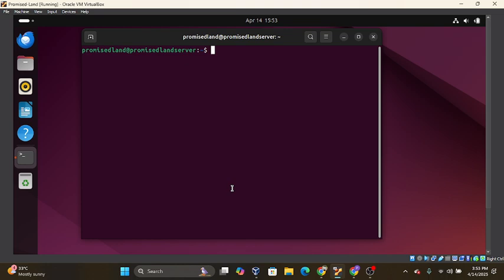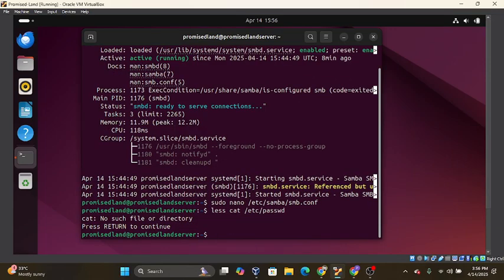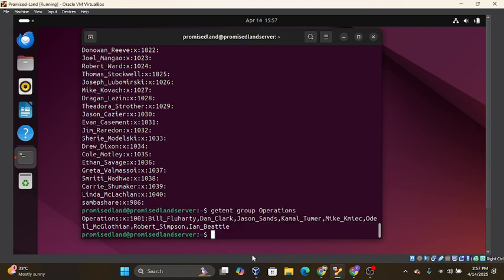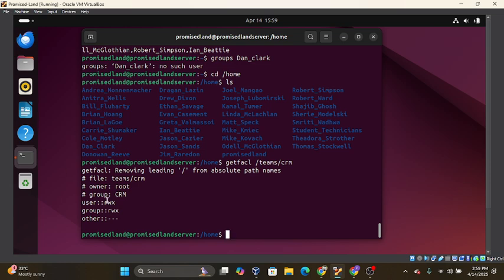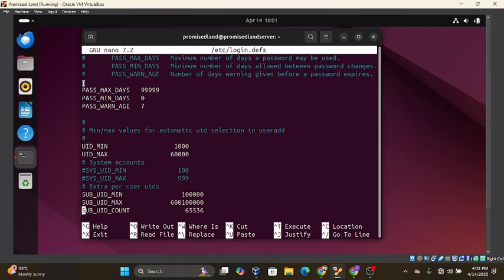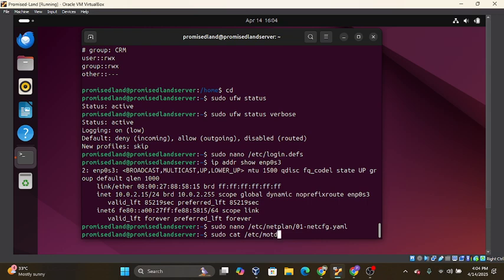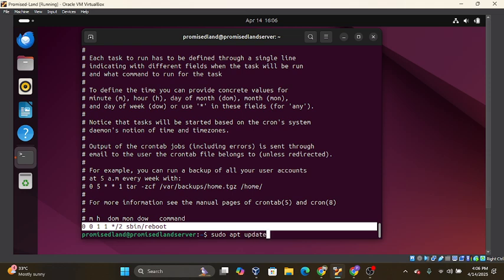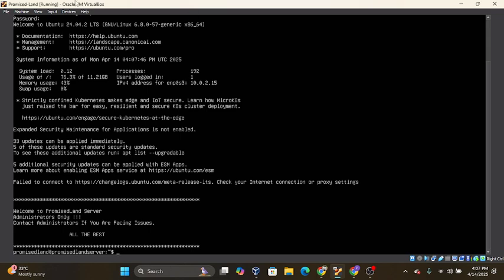IT210 - Final Project Linux Deployment Proposal Video